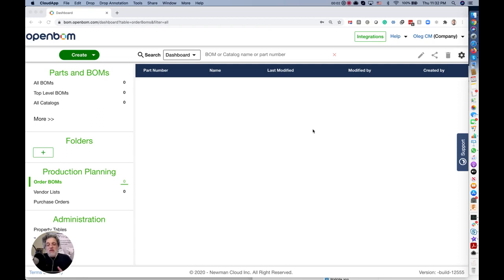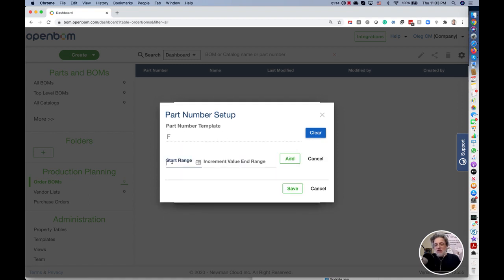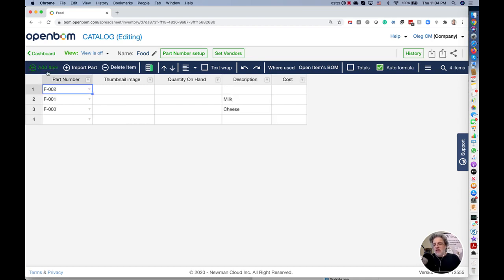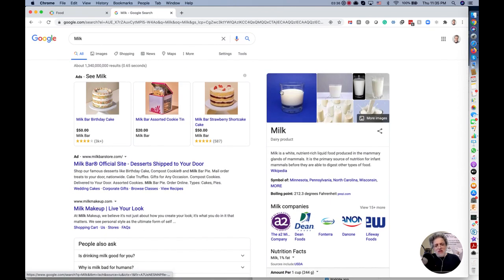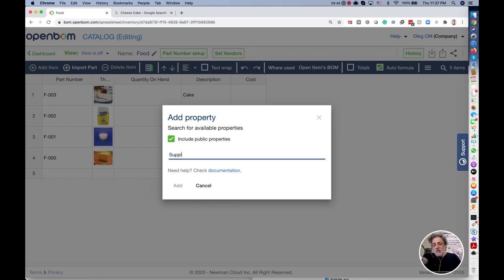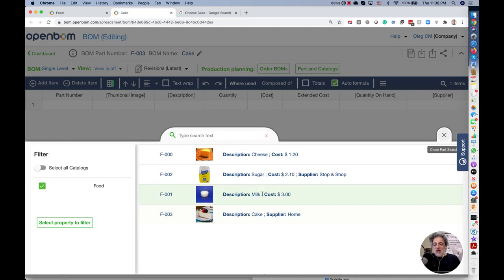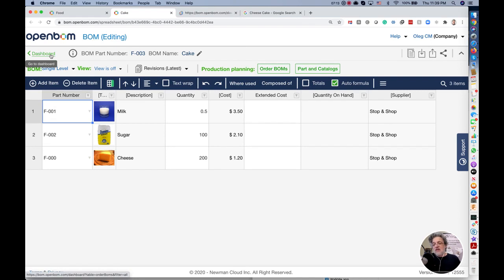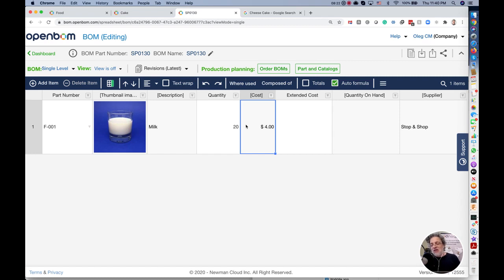VIDEO: OpenBOM Data Model - Hello World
In this video, I will demonstrate the fundamentals of the OpenBOM data model. I recommended you to check this article with OpenBOM Data Model Explained before watching this video.